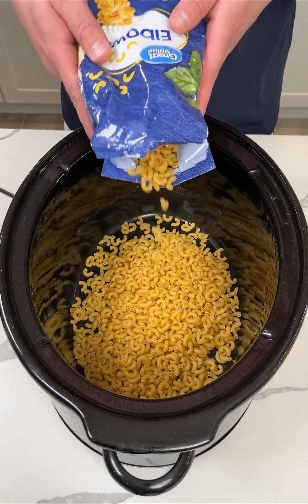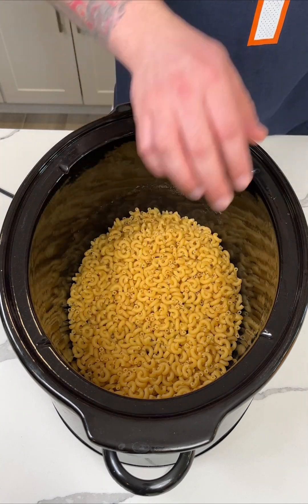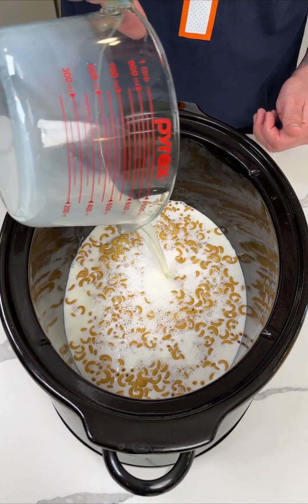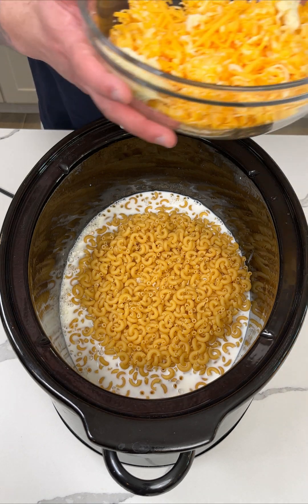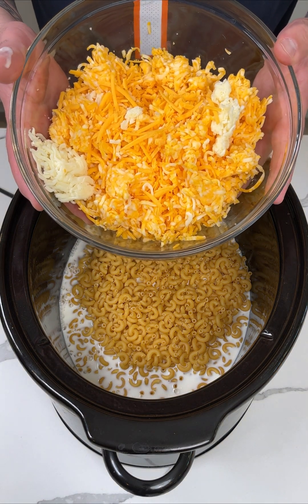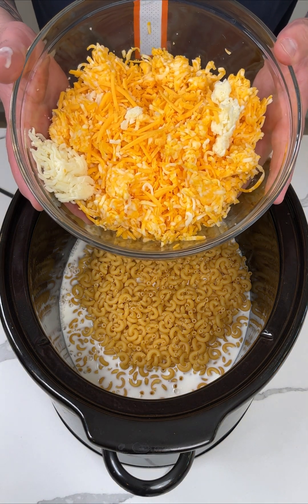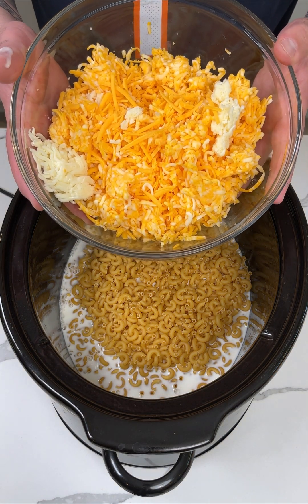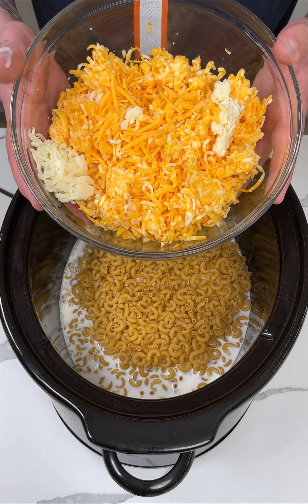crock pot mac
you have to try this easy mac and cheese!